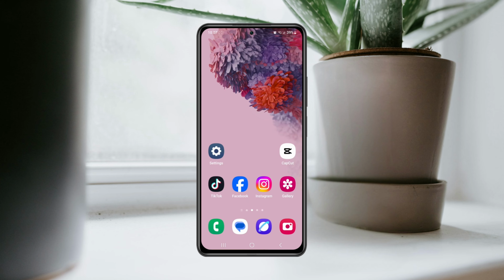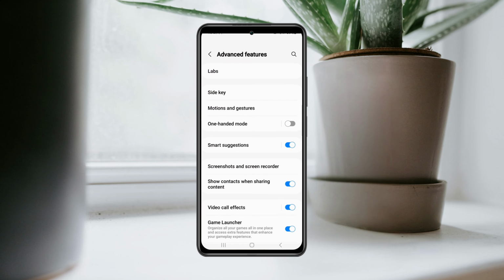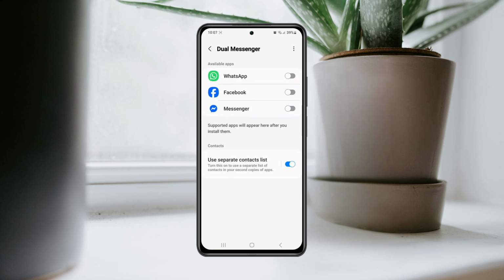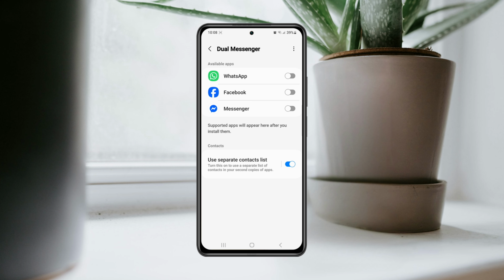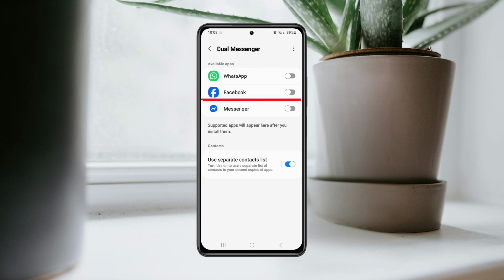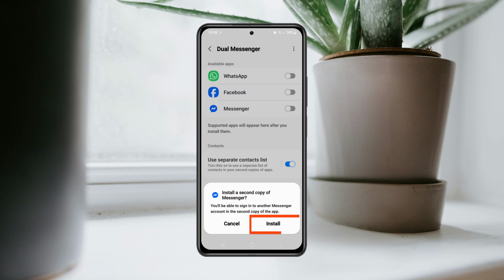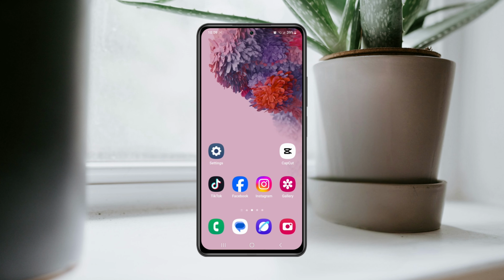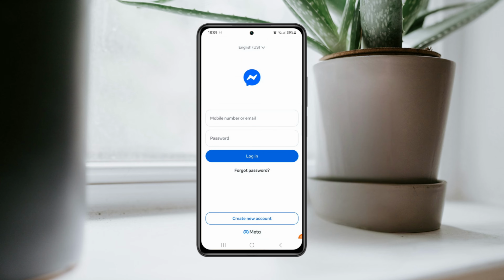Use 2 Messenger in One Phone! (Dual Messenger Easy Trick 2026)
Want to use 2 Messenger accounts on one phone? In this video, I’ll show you how to activate Dual Messenger and run multiple Messenger accounts easily without any complicated steps.

This method works perfectly on Android devices and also includes tips for iPhone users. Whether you have two Facebook accounts for personal and business use, this guide will help you manage both Messenger accounts smoothly.

✅ Use 2 Messenger accounts on one phone
✅ Enable Dual Messenger / App Clone
✅ Switch between accounts easily

Watch till the end to learn the quickest and easiest way to set up dual Messenger in 2026.